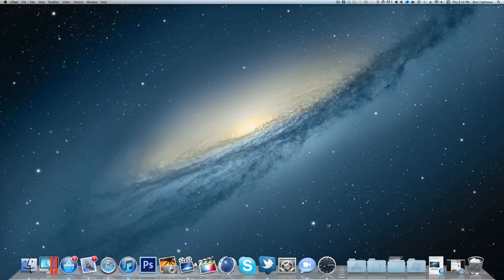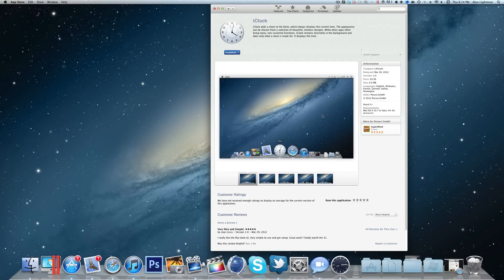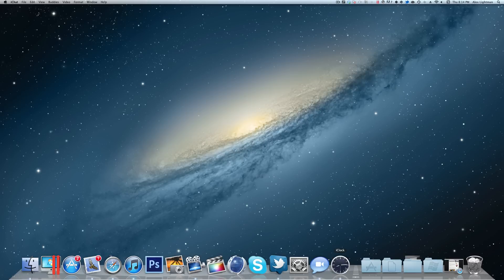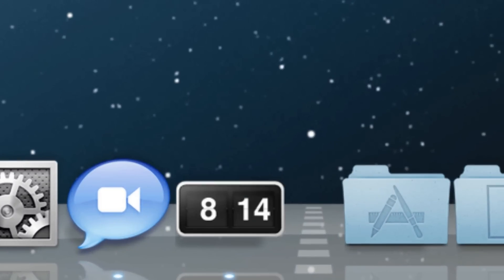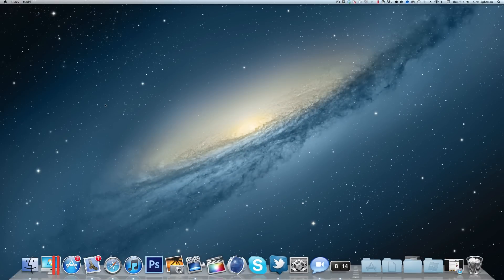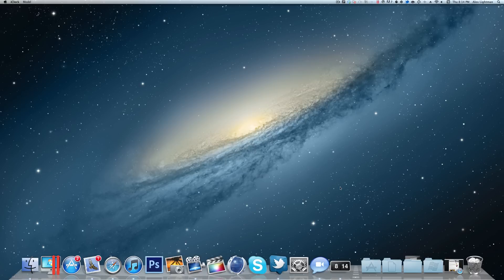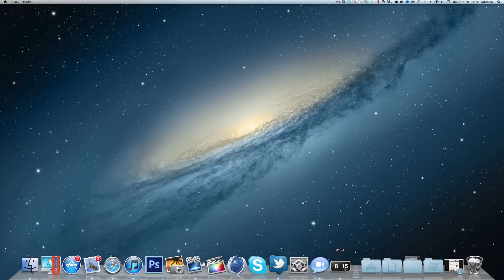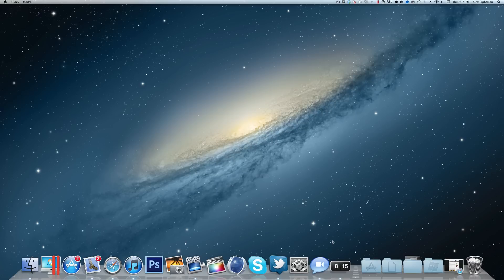iClock for Mac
We take a look at iClock for Mac, which adds an easy to look at clock to your dock.